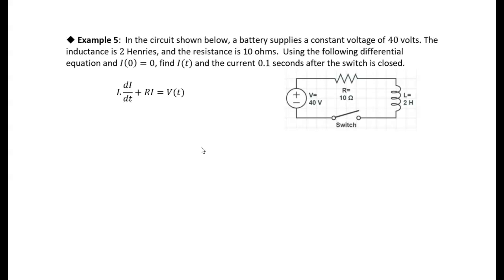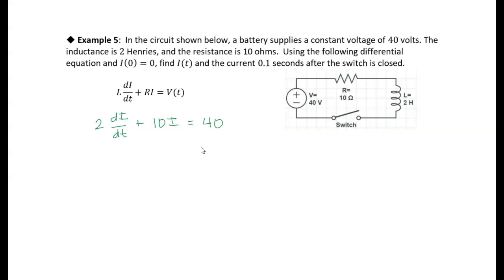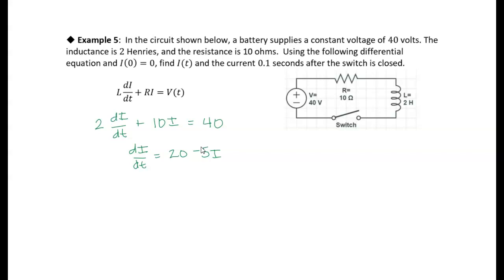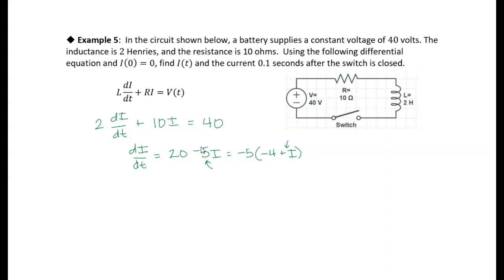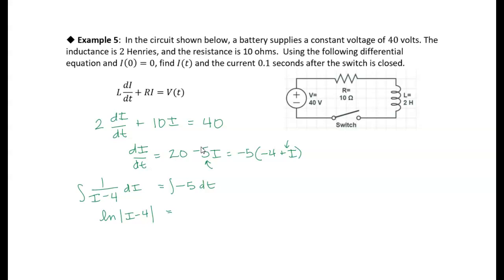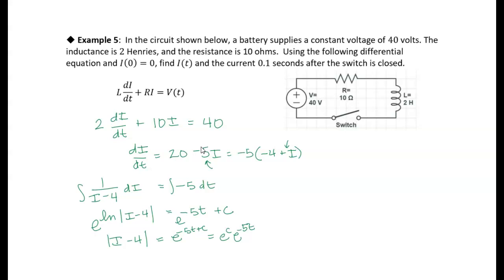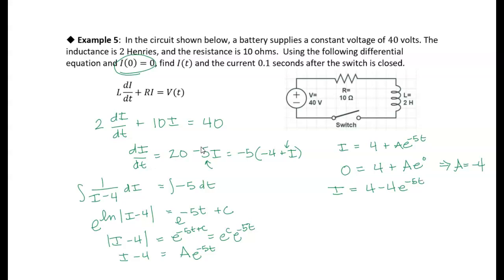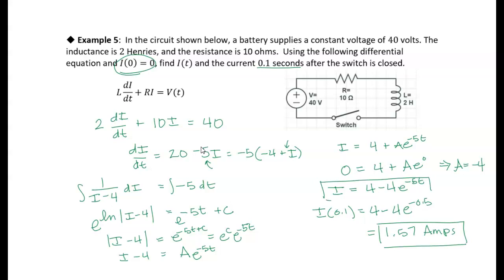11.4 Separation of Variables: Example 5